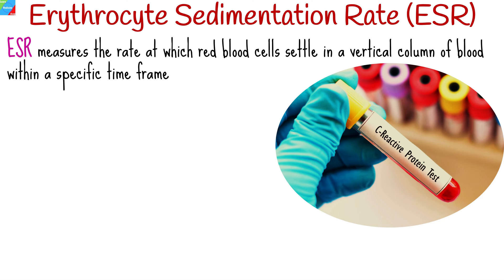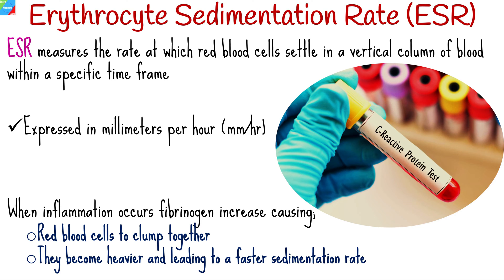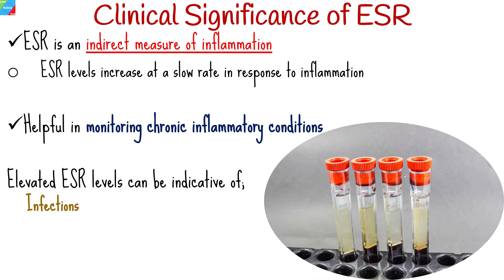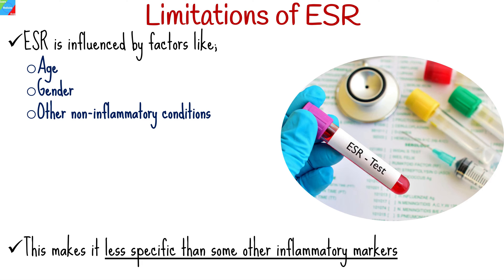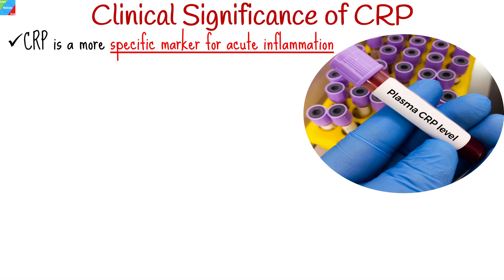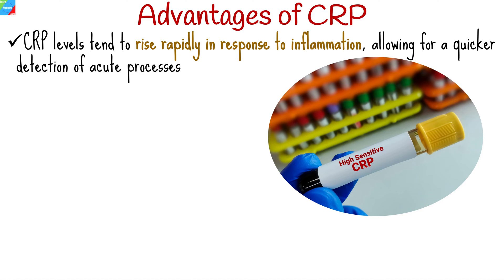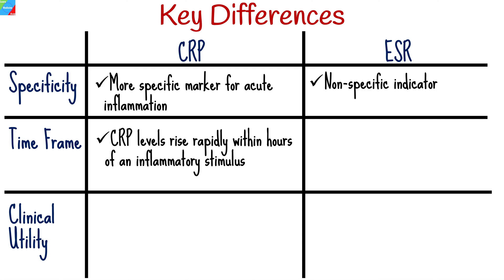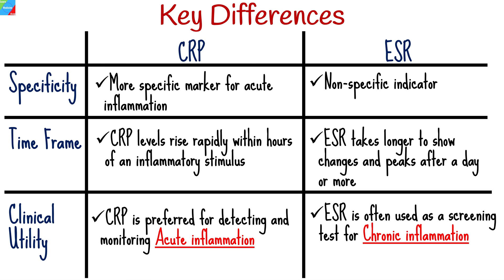Erythrocyte Sedimentation Rate (ESR) VS C-Reactive Protein (CRP) | Difference Between ESR & CRP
Erythrocyte Sedimentation Rate (ESR) VS C-Reactive Protein (CRP) | What is the Difference Between ESR and CRP
Erythrocyte Sedimentation Rate (ESR) and C-Reactive Protein (CRP) are two distinct laboratory tests used in medicine to assess and monitor inflammation within the body. While both are indicative of inflammatory processes, they measure different aspects and operate through different mechanisms.